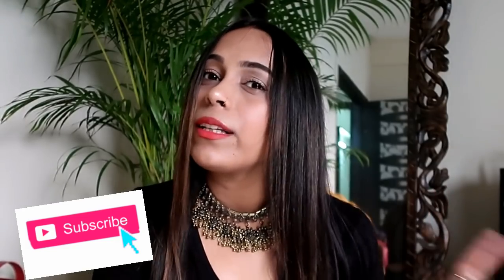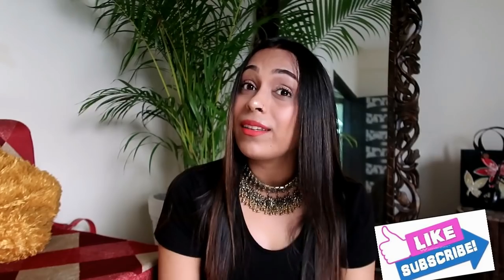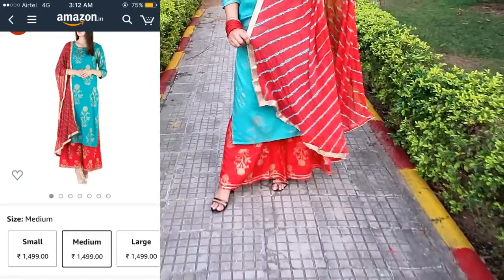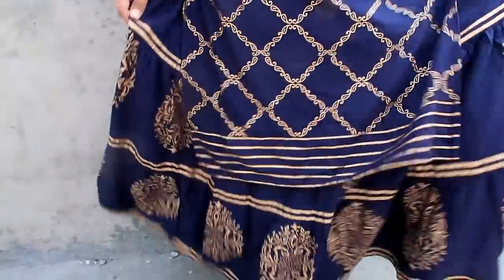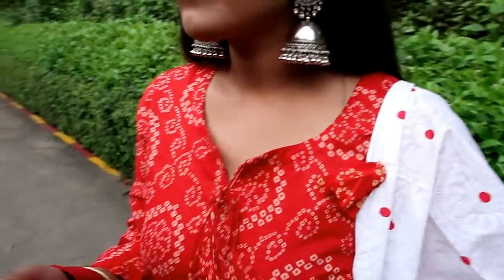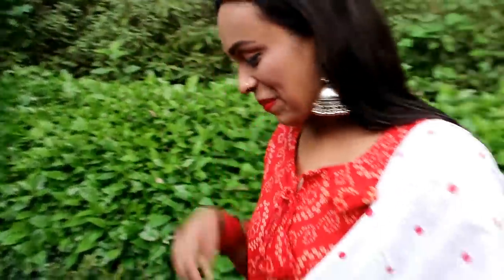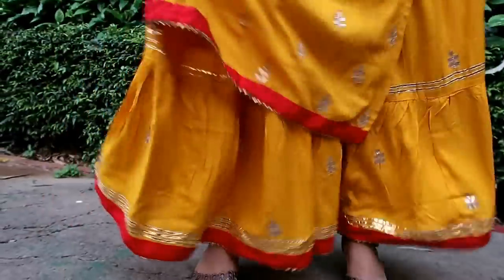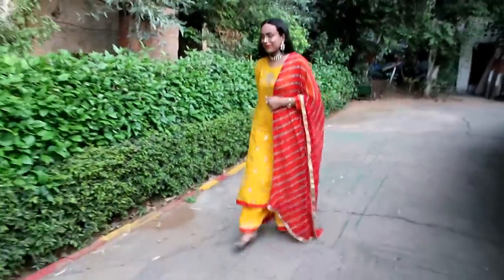Amazon Kurti | Amazon Kurti set haul | Festive/ Partywear | Diwali Special 2019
Hello Peeps,

This video is all about how to look classy & glamorous in Diwali 2019 with the help of your own favorites online shopping apps Amazon / Myntra.

AMAZON KURTIS FESTIVE PARTY WEAR HAUL FOR DIWALI 2019 | BEST DEALS Amazon.in pe ..

Ashita Vinayak Creations Women's Rayon Printed Kurti with Palazzo (Yellow, Large)

Erisha Women's Rayon Straight Kurti Skirt Set (Royal Blue, Medium)

ORTANGE Women's Rayon Kurta And Palazzo With Printed Dupatta Set(Turquoise, Small)

ORTANGE Women's Cotton Stitched Kurta, Palazzo with Printed Dupatta Set (Red, Small)

2. Comment why you're interested.
3. Share with maximum friends and others
Winners will be announced on 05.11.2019
Winners will get Rs 300 paytm cash for each.

 Topics coverred –
 1. amazon kurti haul
2..amazon best deal
3. online kurtis review from amazon

 Topics coverred –
 1. amazon kurti haul
2..amazon best deal
3. online kurtis review from amazon
online kurti shopping haul,  amazon indian festival sale,
amazon.in, best buy amazon.in, kurti haul, amazon sale,